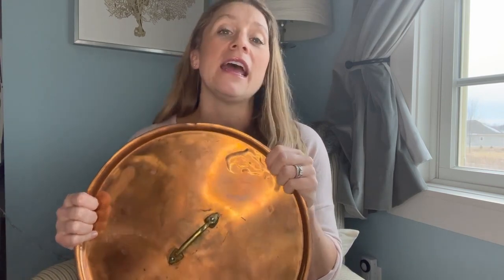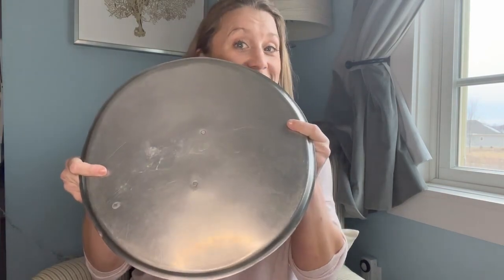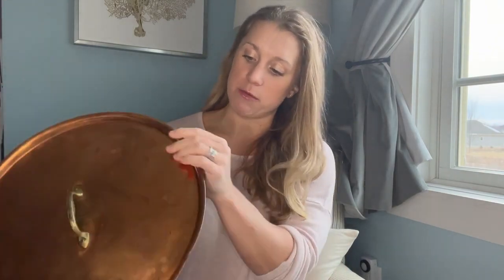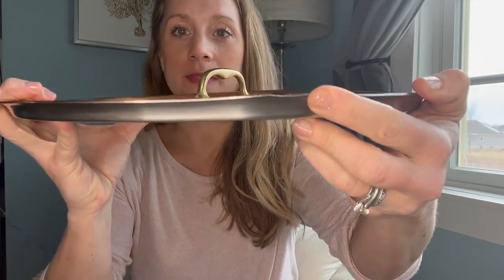Stainless vs Tin Linings for Copper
This topic is always up for debate, and in the end is *always* personal preference on what you buy and use in your own kitchens - eg, there is no right or wrong kind of copper cookware linings. There is, however, science. I go over the thermal coefficients, heating/conductivity, and general differences of wear, tear, longevity, efficacy, and just overall metallurgic facts that are the non-debatable parts of the discussion. :)